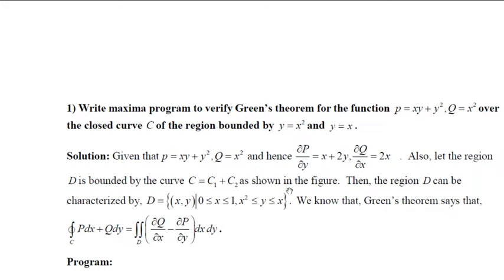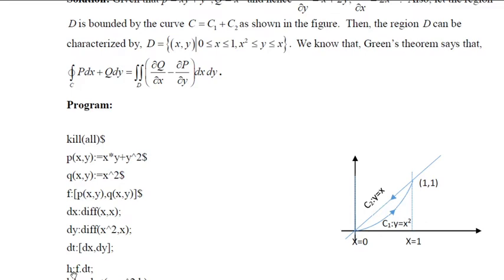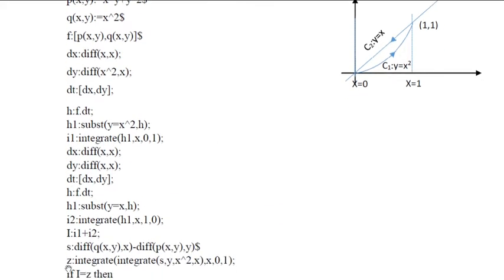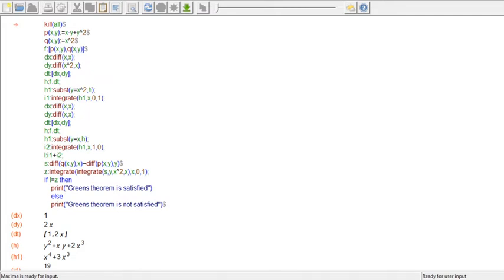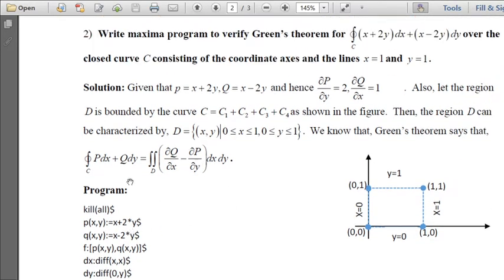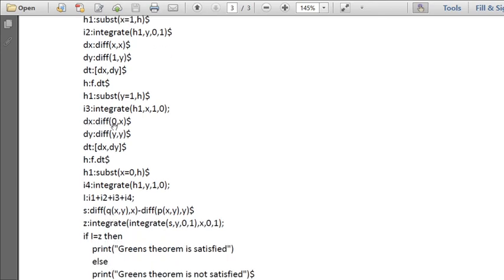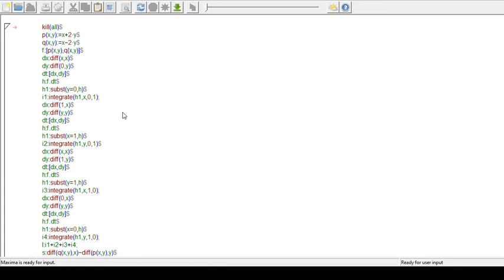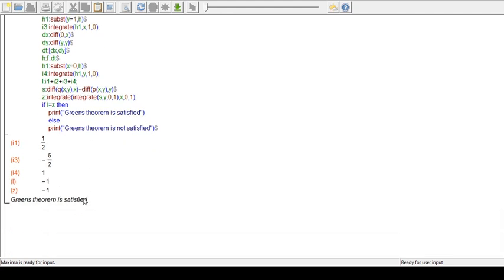Maxima program for Green's theorem